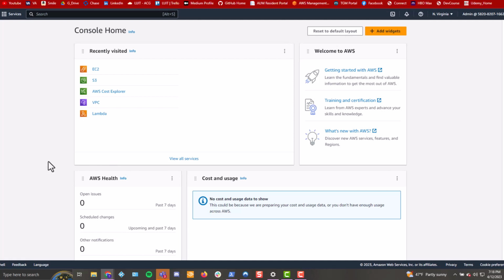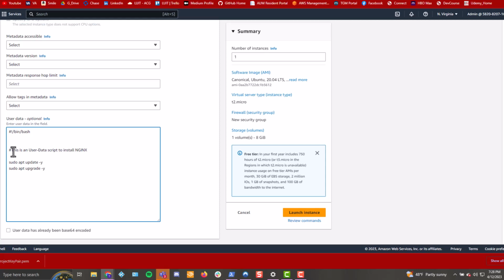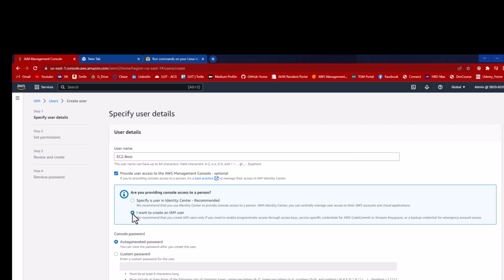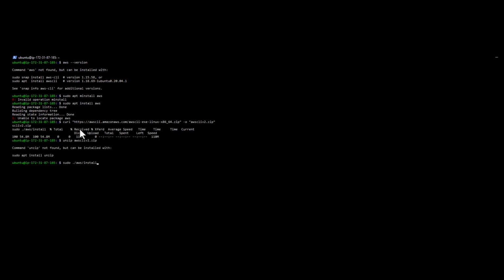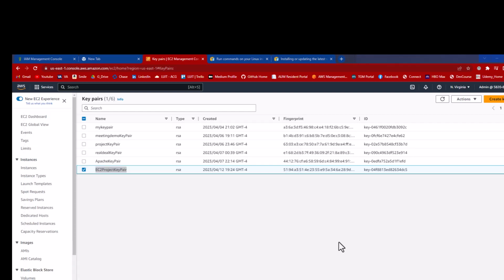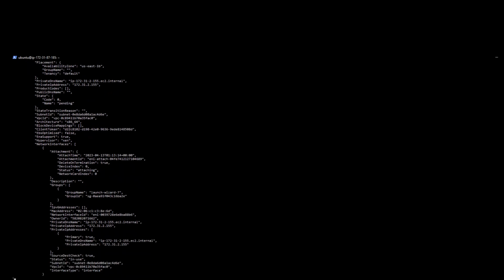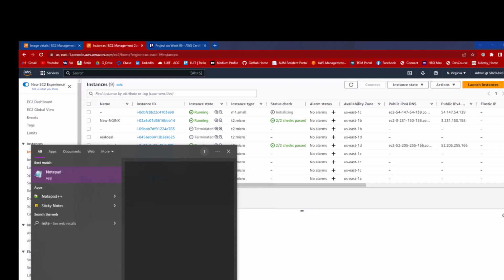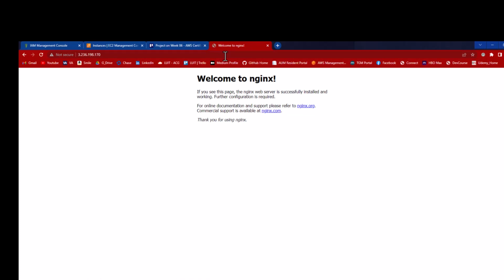Using the AWS CLI to launch an EC2 Instance with a User-Data file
Using the AWS CLI to launch an EC2 Instance with a User-Data file that intsalls and launches an NGINX web server and making an AMI from that instance